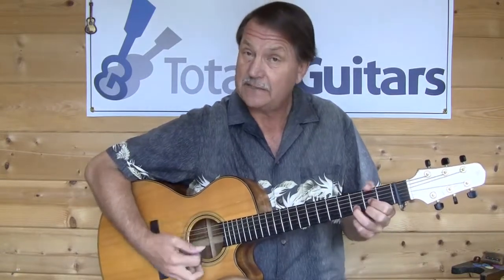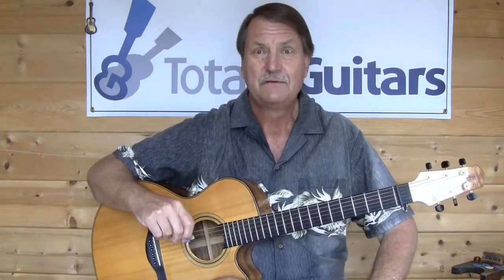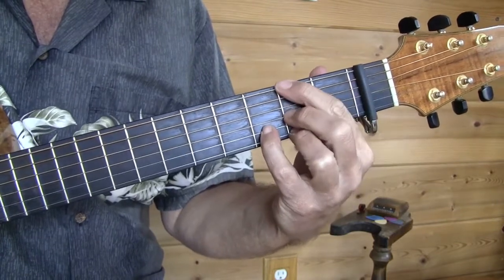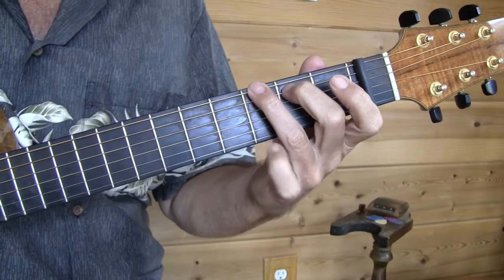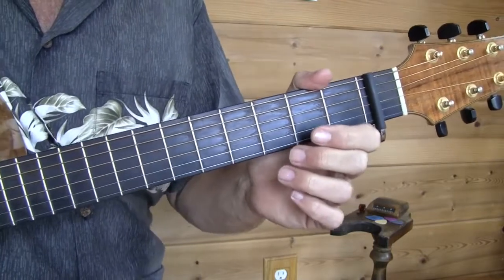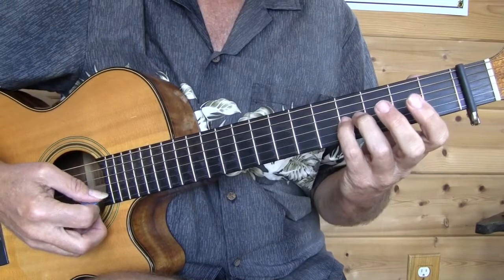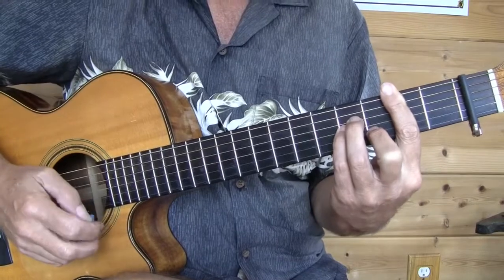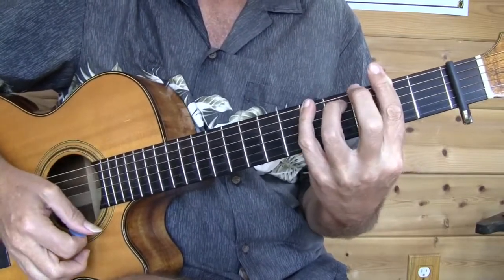Adia by Sarah McLachlan – Acoustic Guitar Lesson Preview from Totally Guitars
This beautiful song was released on Sarah McLachlan’s 1997 album Surfacing, which also included Building A Mystery and Angel.

Adia is a piano song but it transfers very nicely to the guitar. It is played in the key of Eb, which we get to with a capo at the first fret and thinking in D Major.

There are a few unusual chords for the key, along with a few inversions common in piano arrangements.

The lesson also includes some fills used in the verse and a short instrumental interlude.